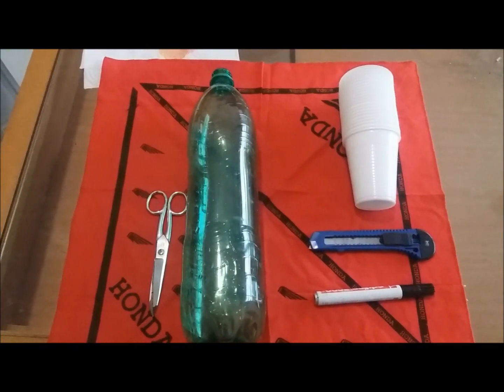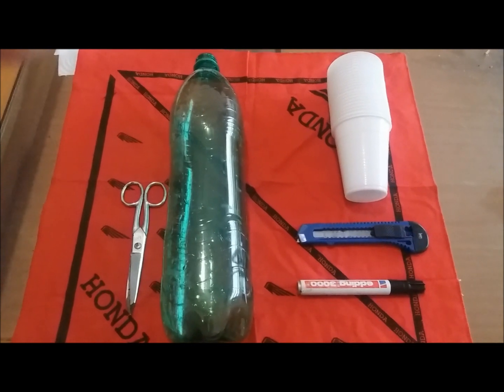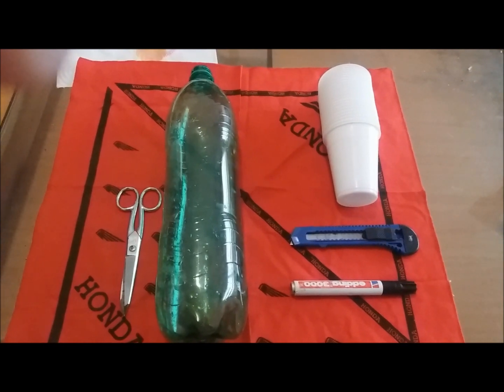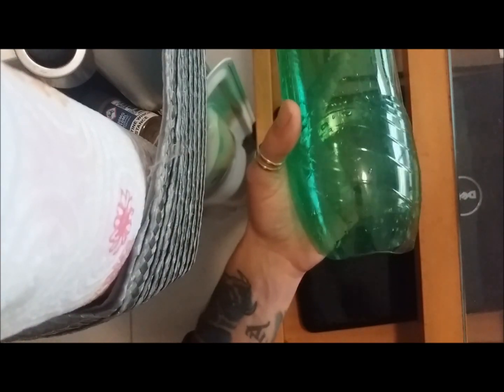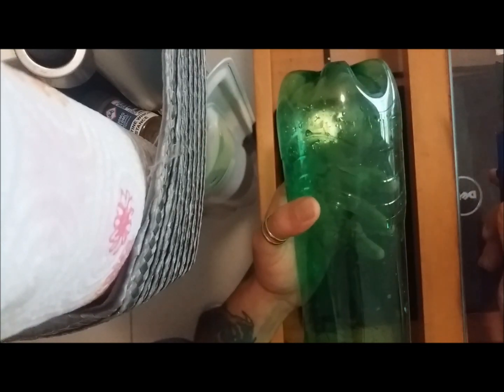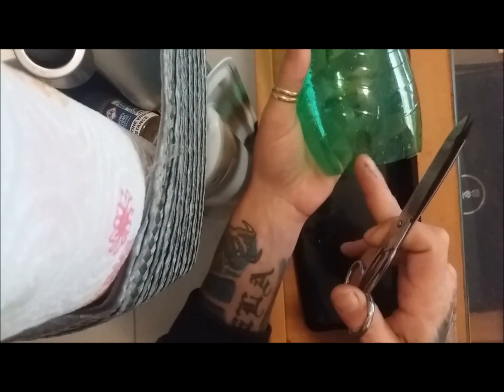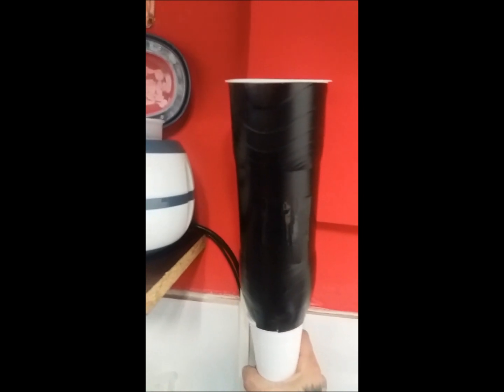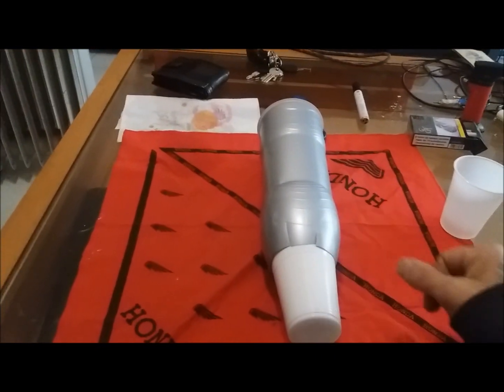how to make a cheap cup dispenser at home step by step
in this short video i show you how to make a cup dispenser step by step